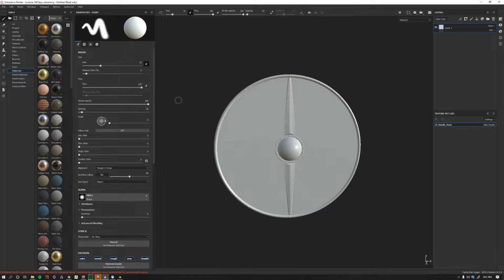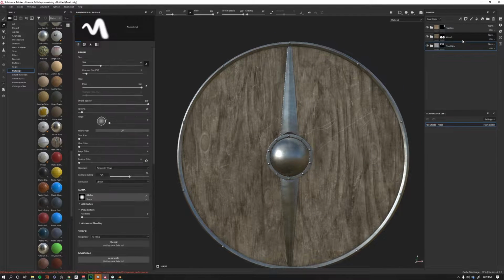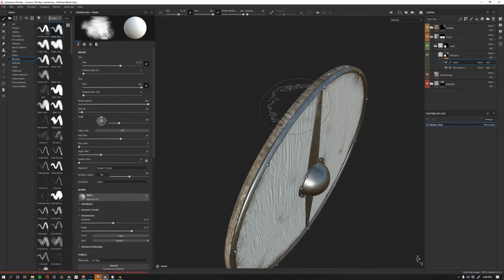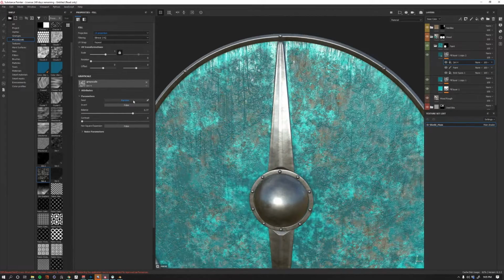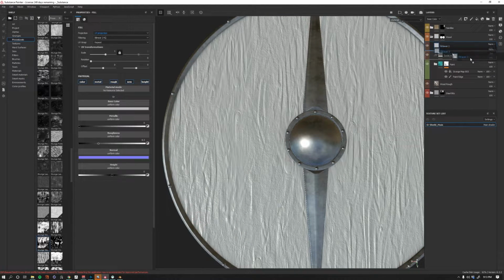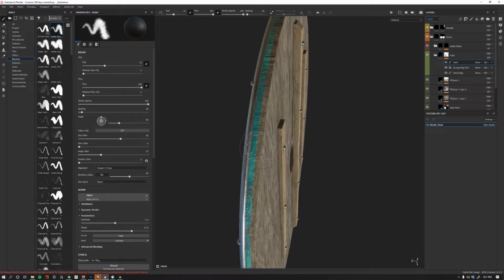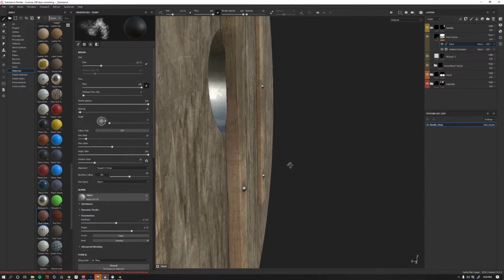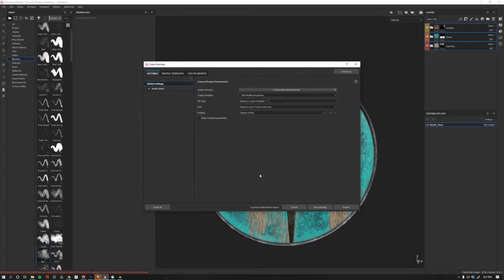Substance Painter - Texturing A Viking Shield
A run though of how I went about texturing a Viking Shield in substance painter 2020 ver